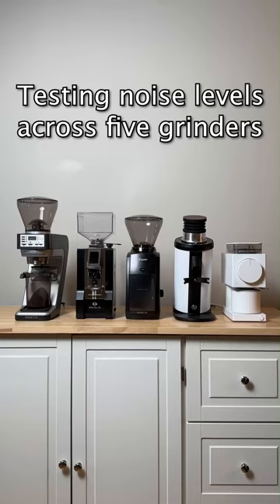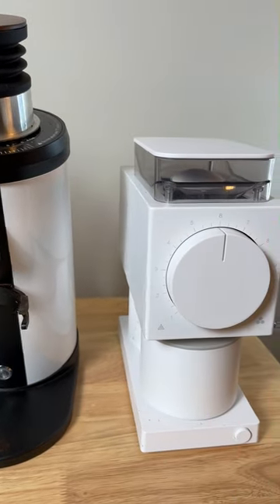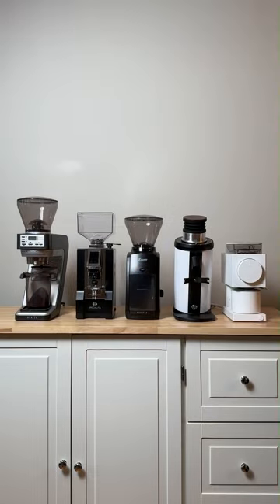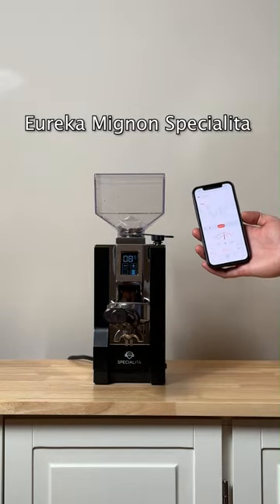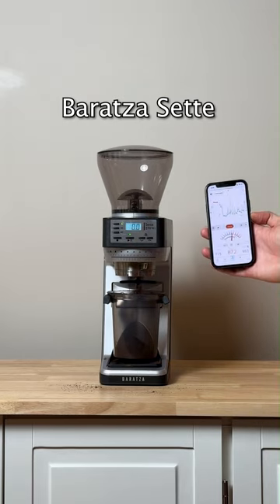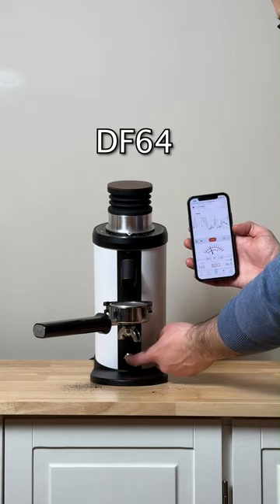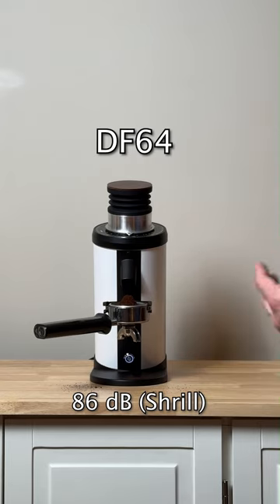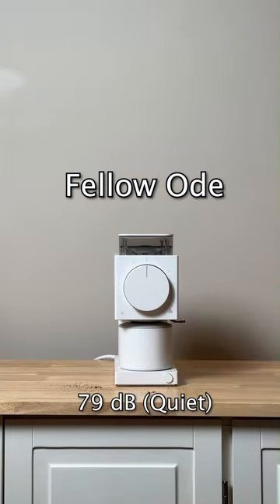How LOUD is your coffee grinder? Five models compared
The ranking was obvious (best to worst):
1. Fellow Ode (quiet)
2. Eureka Mignon Specialita (quiet)
3. DF64 (louder, but very manageable)
4. Baratza Encore (loud)
5. Baratza Sette (almost unbearable...but an awesome grinder otherwise!)

The idea for this video came up when we were reviewing the Baratza Sette, and wondering just how loud it was compared to other grinders